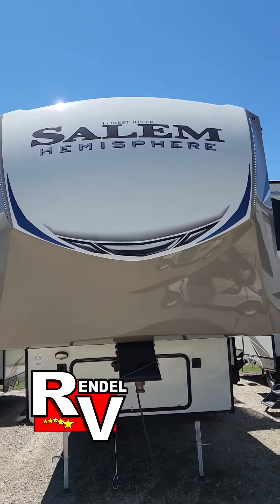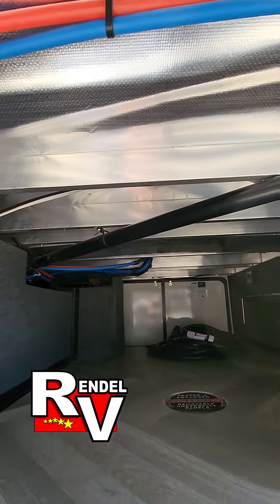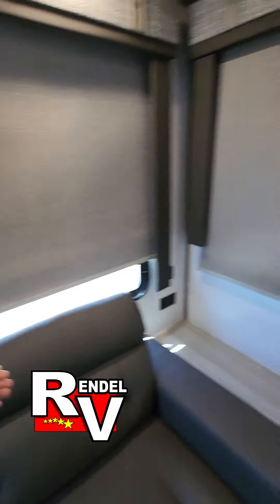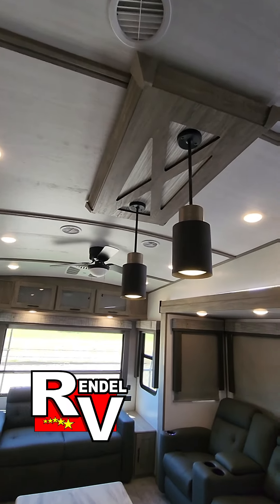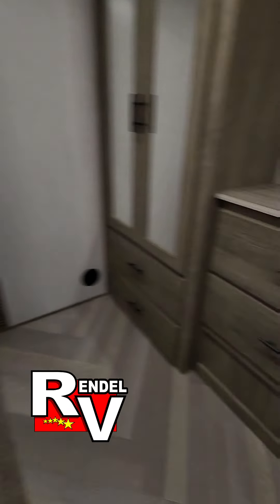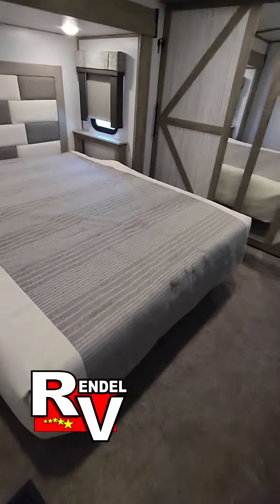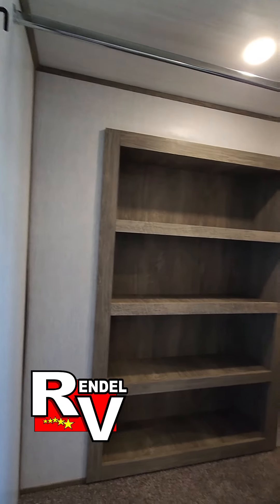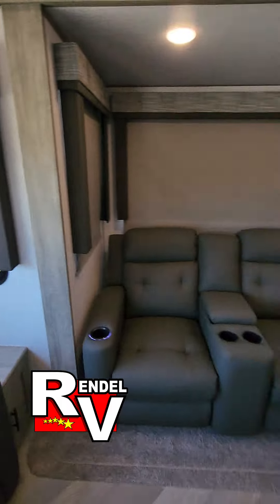2022 Forest River Salem Hemisphere 370BL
2022 Forest River Salem Hemisphere 370BL ‎@rendelrv9461